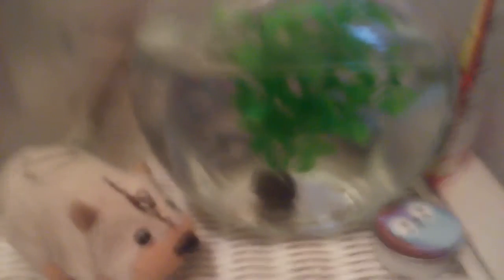Baby molly's getting colour